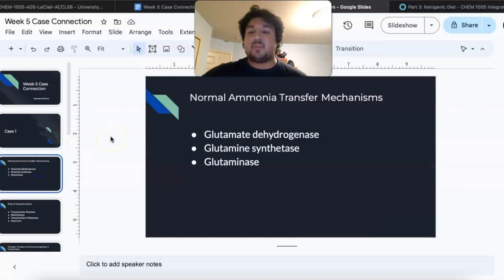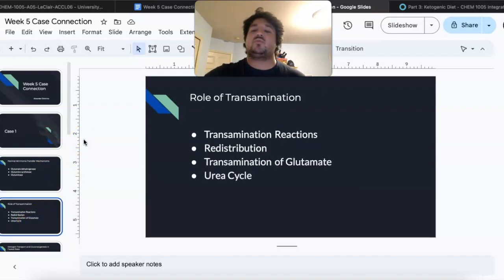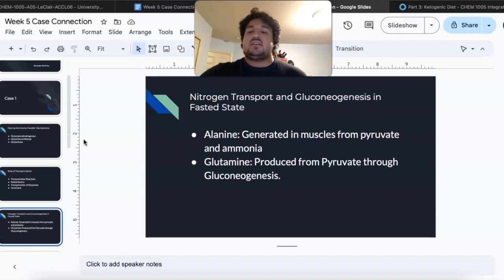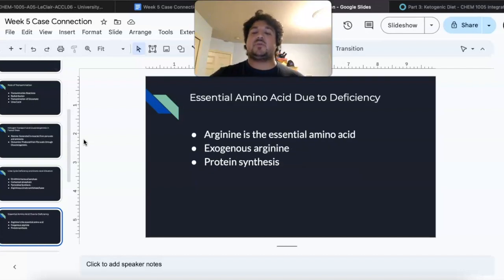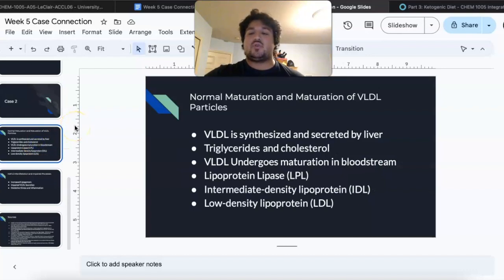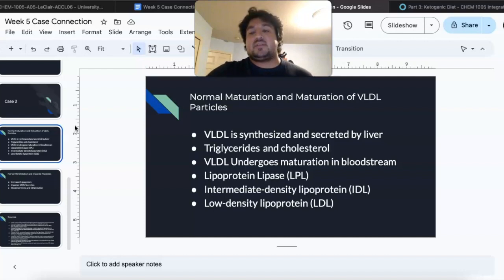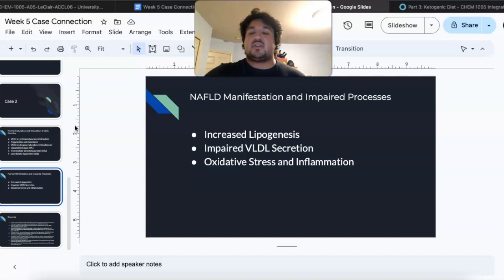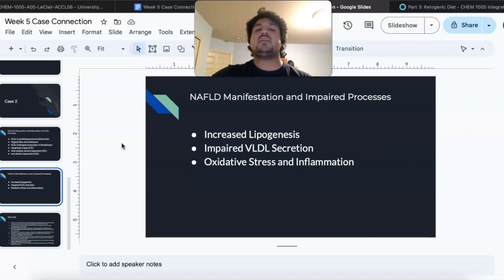Case Connection Week 5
This is a video for my Biochemistry class at UNE.